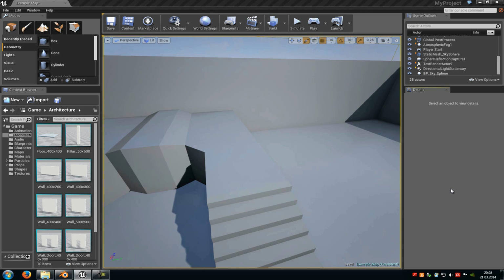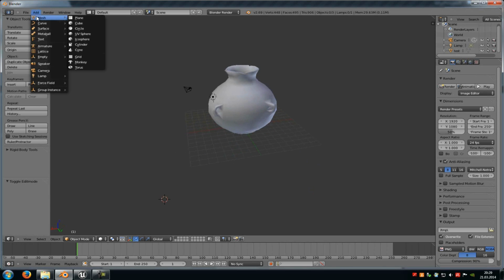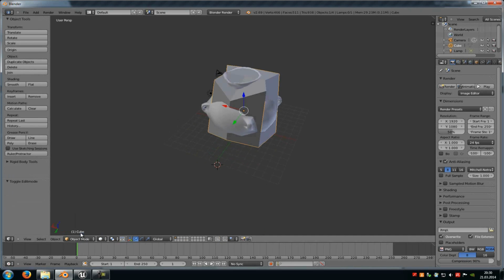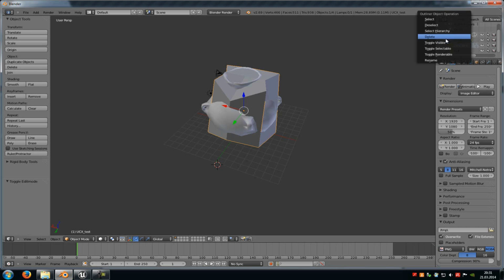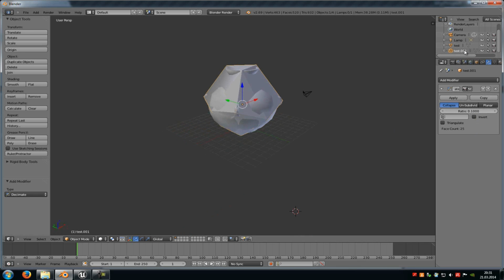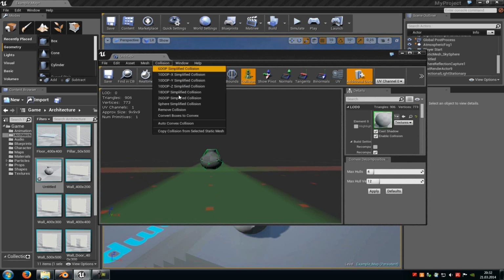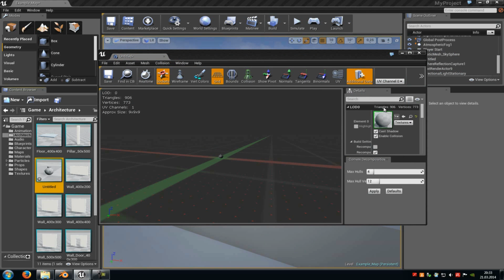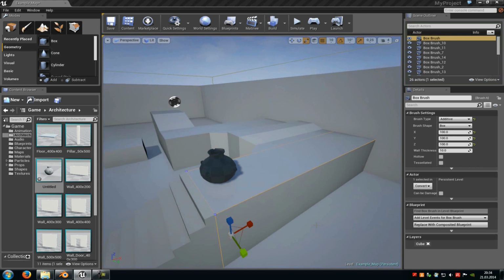Unreal Engine 4 Tutorial: Collision (english)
A short tutorial about three different ways how you can create a collision.